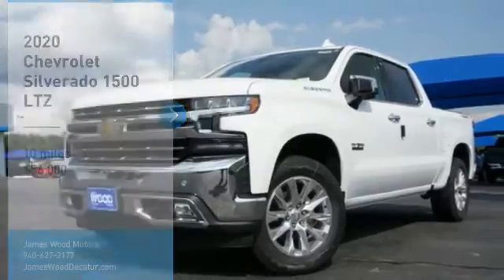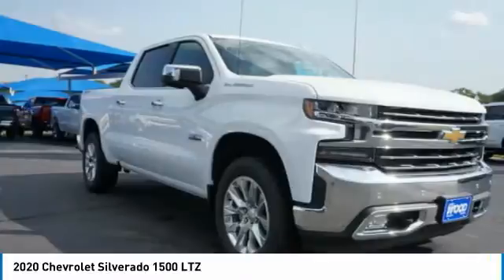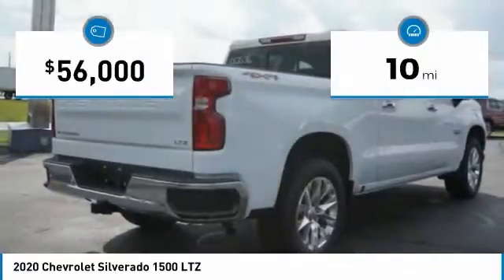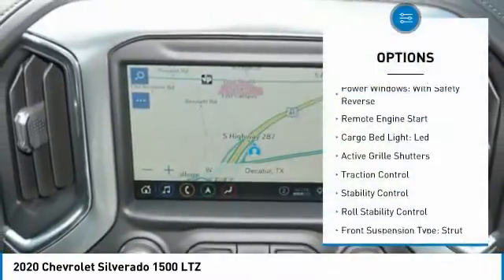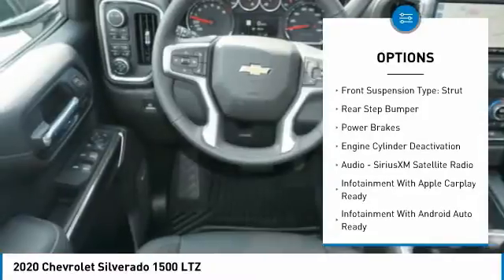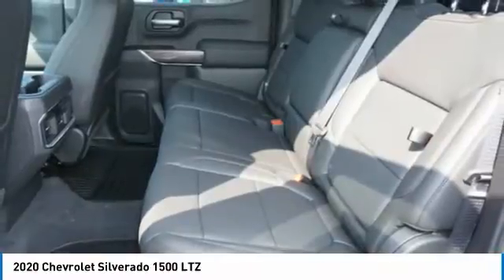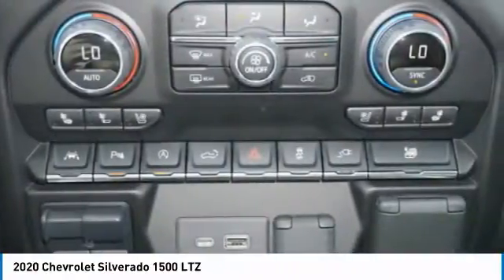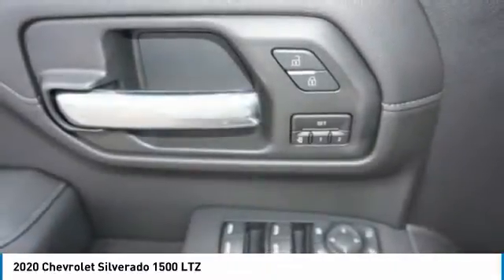2020 Chevrolet Silverado 1500 Decatur TX 102636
2020 Chevrolet Silverado 1500 LTZ

2111 US HWY 287 South

Make sure to get your hands on this 2020 Chevrolet Silverado 1500 LTZ with a push button start, remote starter, backup camera, Bluetooth, braking assist, dual climate control, hill start assist, stability control, traction control, and premium sound system before it's too late!  It has a 8 Cylinder engine.  We've got it for $56,000.  Be sure of your safety with a crash test rating of 4 out of 5 stars.  A ravishing summit white exterior and a jet black interior are just what you need in your next ride.  Interested? Don't let it slip away! Call today for a test drive.  Come see our new inventory of New Chevrolet, GMC and Buick models plus our large inventory of certified pre-owned vehicles. We're your family owned and operated, celebrating 40 years of serving North Texas. Our Decatur Chevrolet, Buick and GMC dealership, located at 2111 US HWY 287 South in Decatur, Texas. Our team will be more than happy to help you find the most suitable vehicle for your family along with the best deal available.